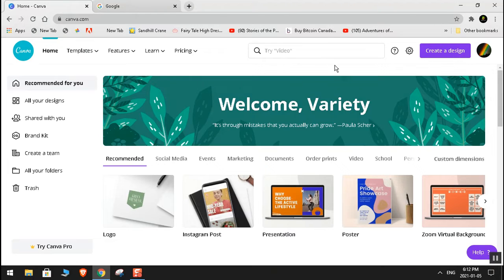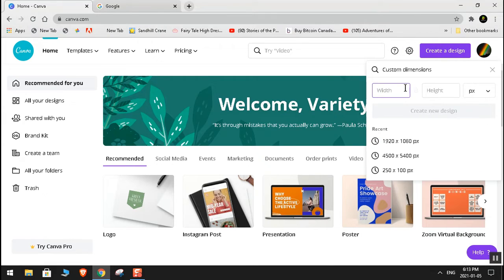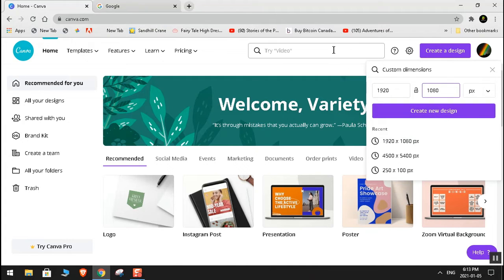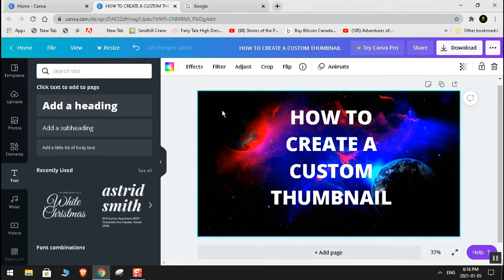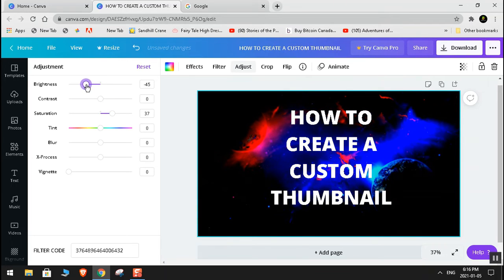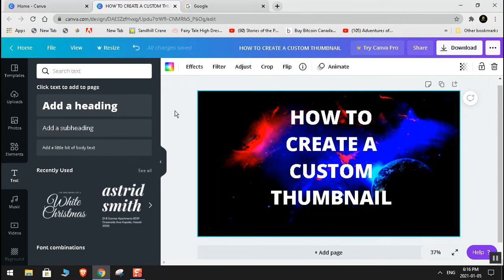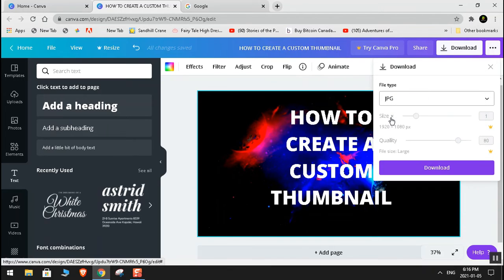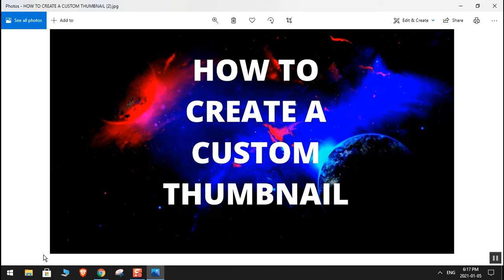How to create Custom Thumbnail for youtube videos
In this tutorial I will show you how to create Custom Thumbnail for youtube videos using canva.Canva is free program you can sign up free. Let me know your experience in the comment how this tutorial helped you.